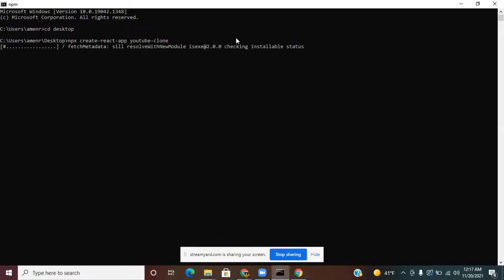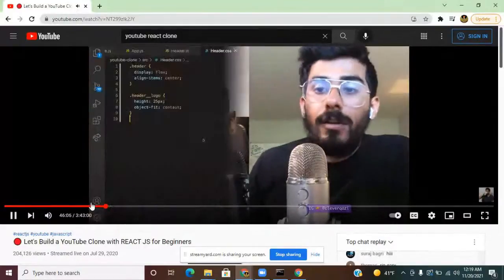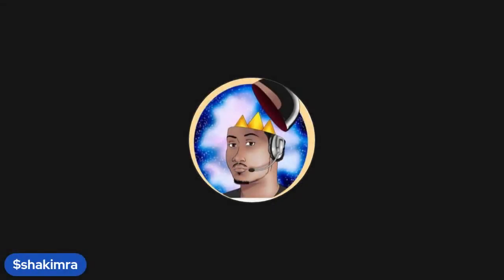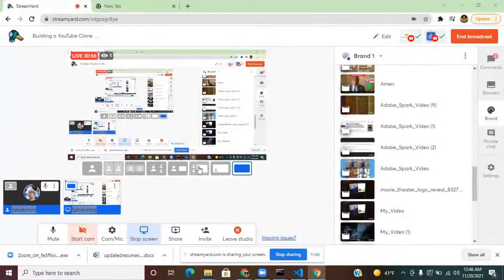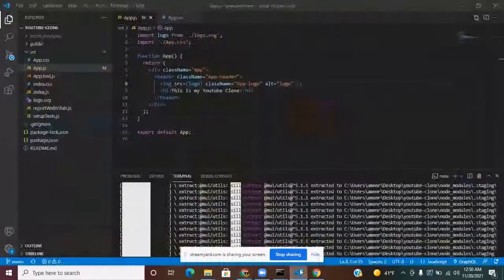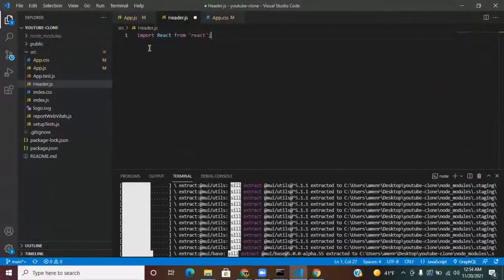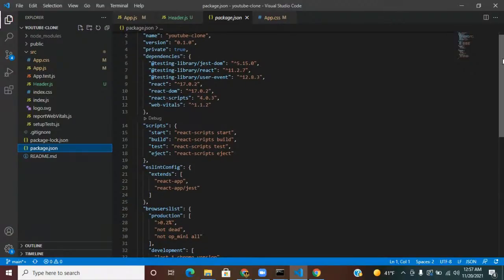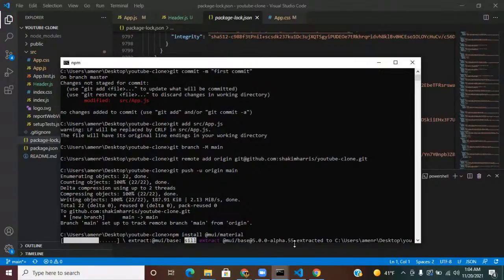Building a YouTube Clone With React [Rehearsal Demo]